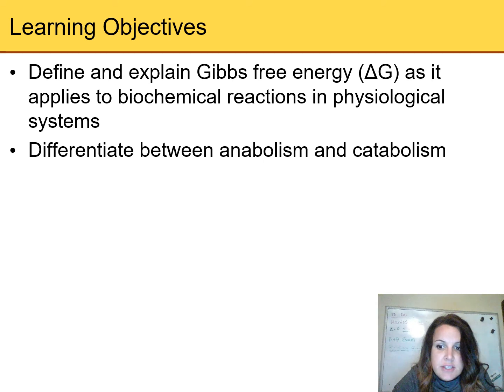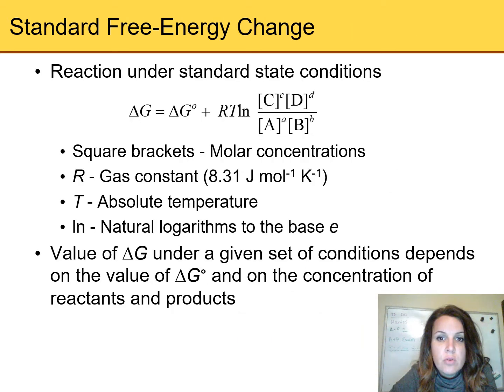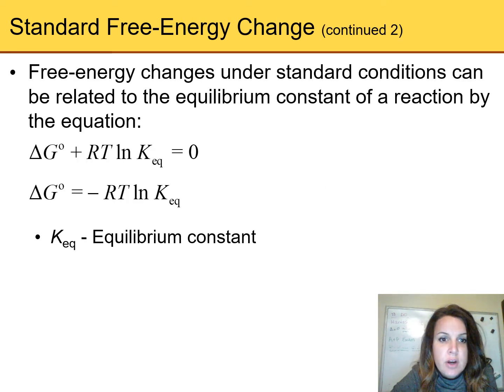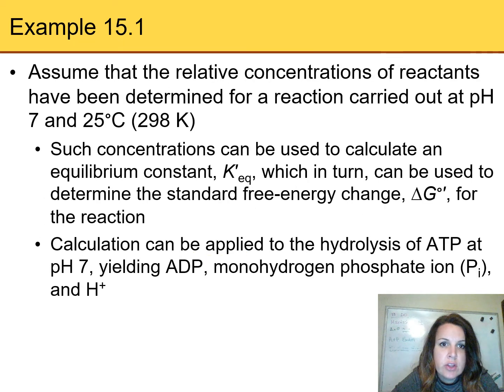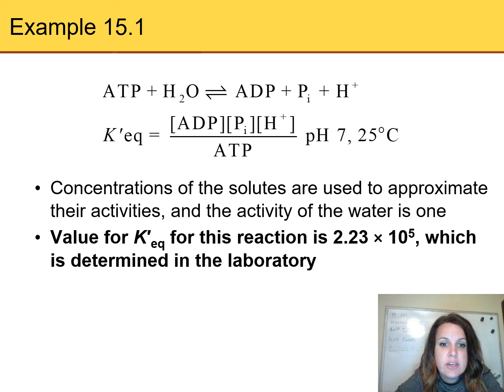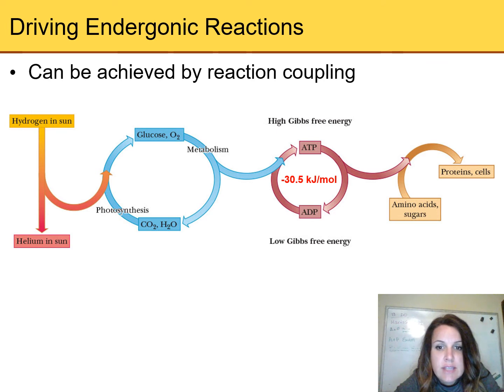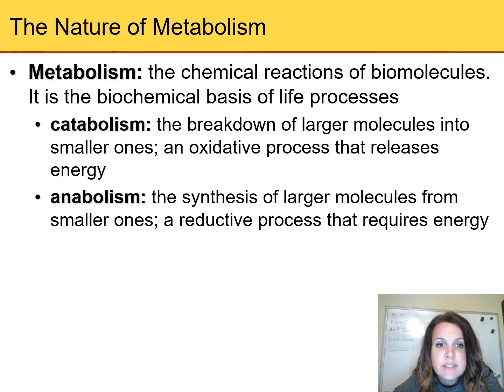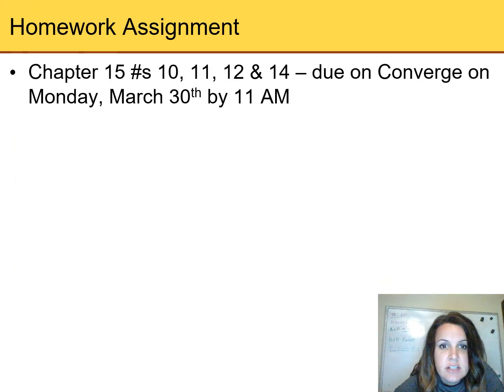Chapter 15 Free Energy Changes in Metabolism